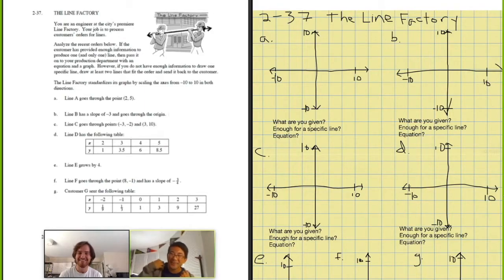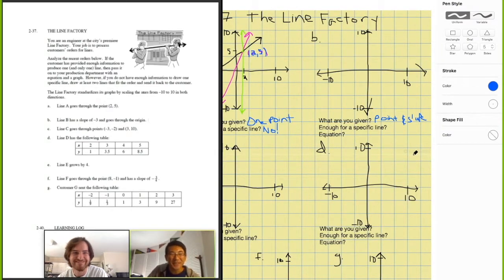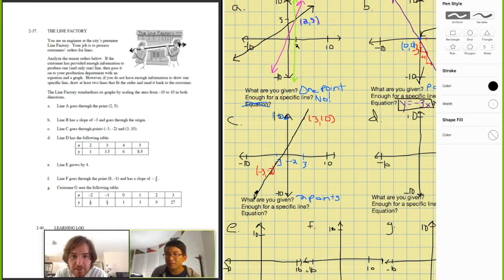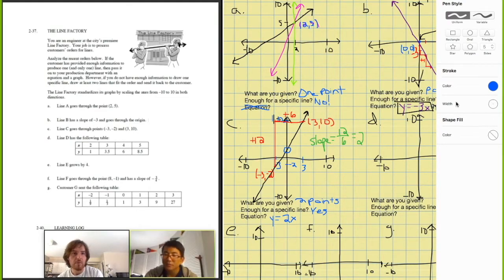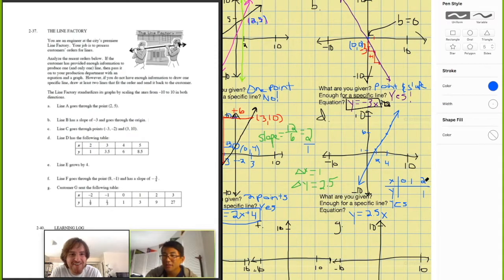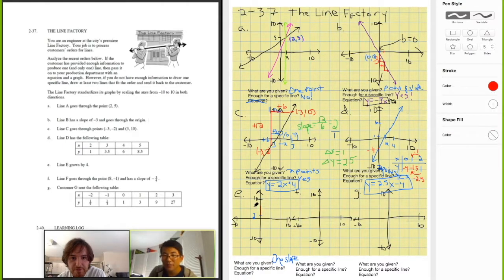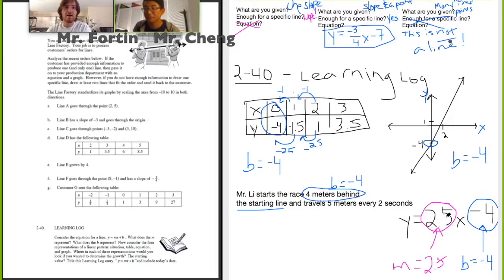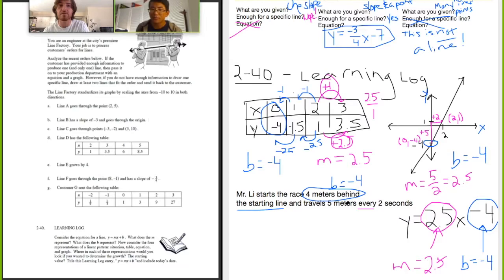Problems 2-37 and 2-40 (The Line Factory and Learning Log)